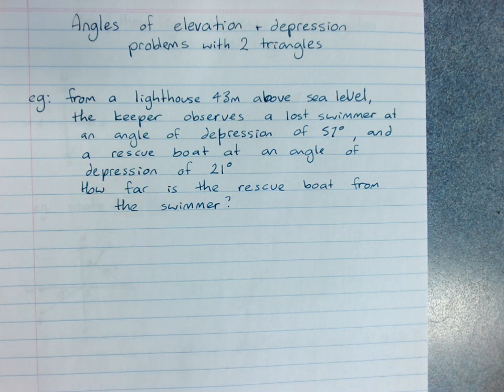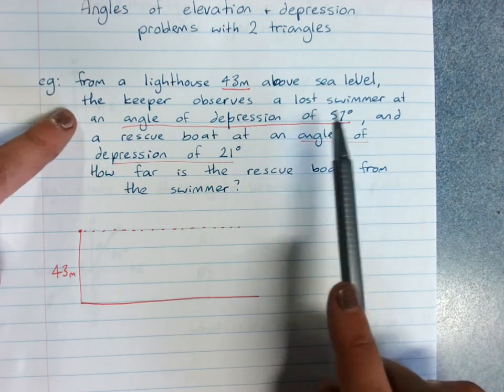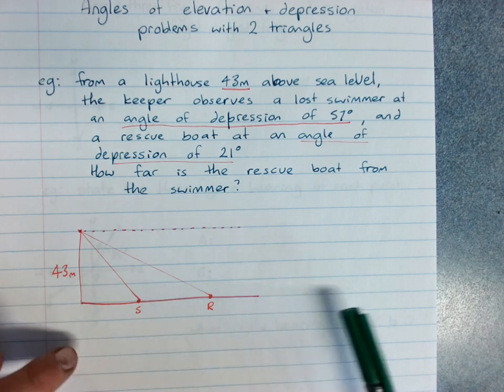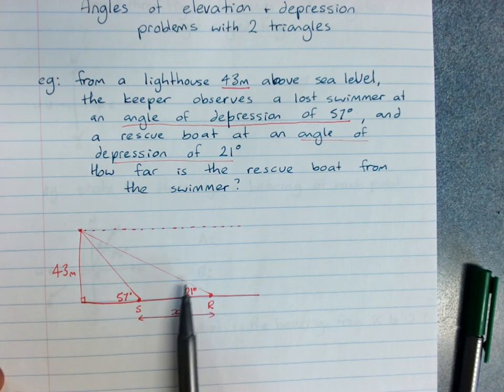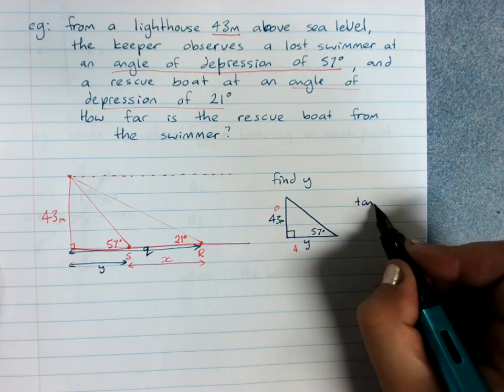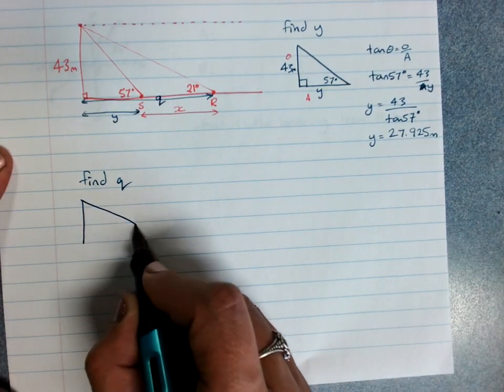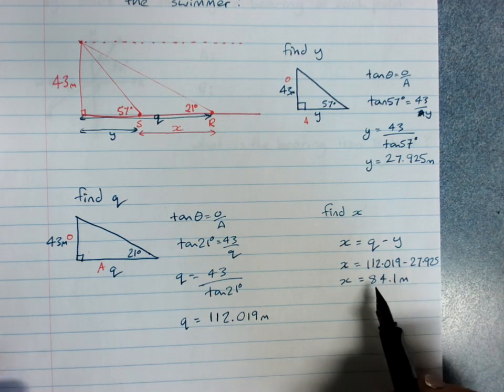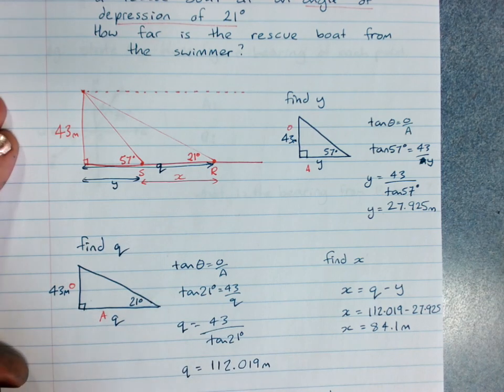right angled trig problems with two triangles